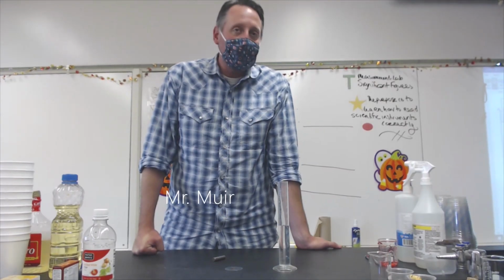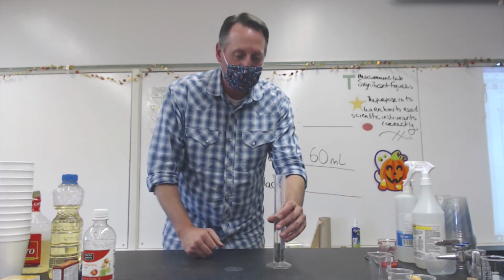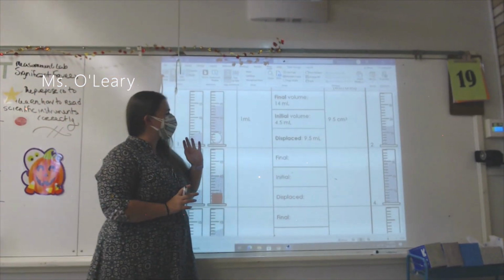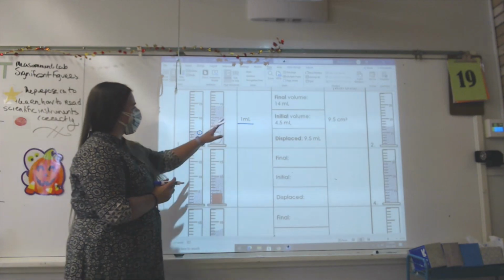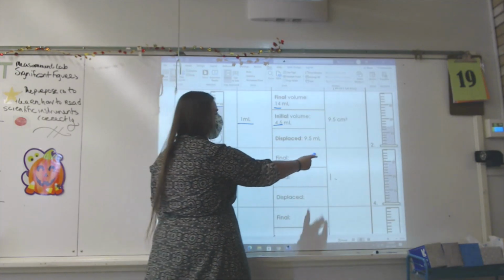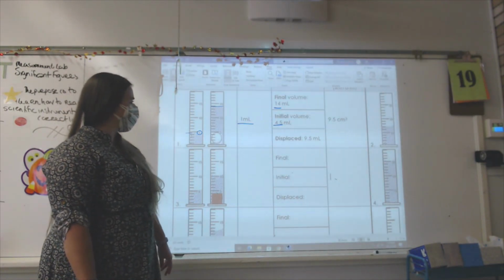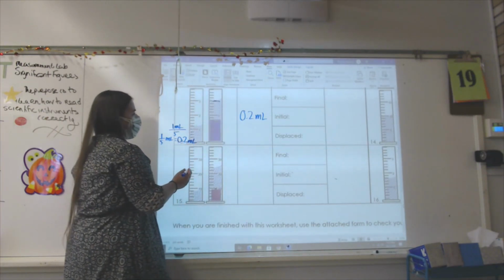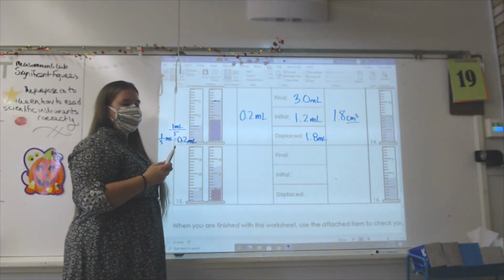Volume by Displacement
Determining the volume of irregular solids using water displacement.

Starring: Mr. Muir, Ms. O'Leary, and Ms. Thomas